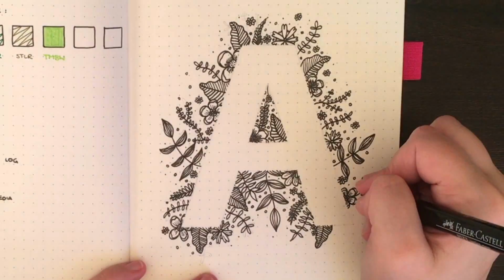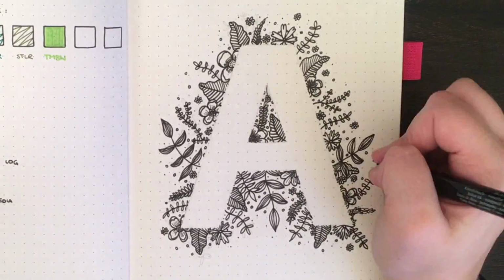APRIL BULLET JOURNAL SETUP 💜 Monthly bullet journal plan with me | Botanicals theme bujo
April bullet journal setup 🥳 In today's video I'm setting up for April 2019 in my bullet journal. Thank-you so much for your suggestions and votes for this month's theme! What's your theme for April?

Scribbles That Matter Iconic A5 Journal
Faber-Castell PITT artist pens (S and M sizes)
- 173 (found in the ‘Bright’ pack